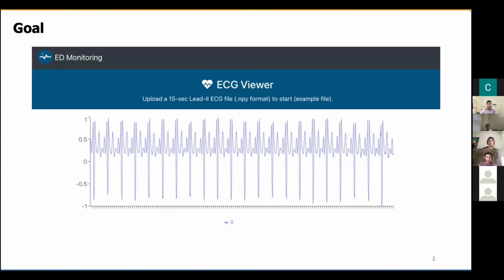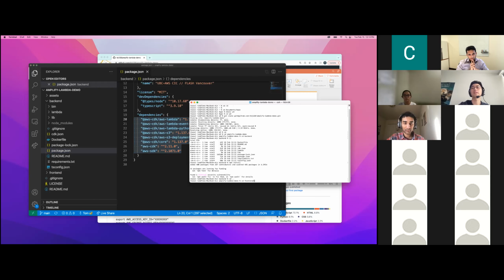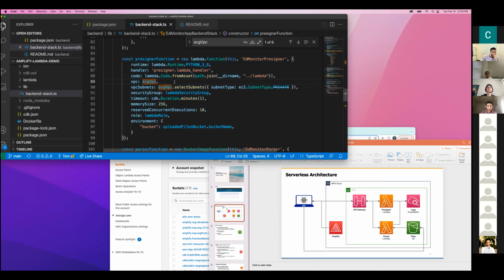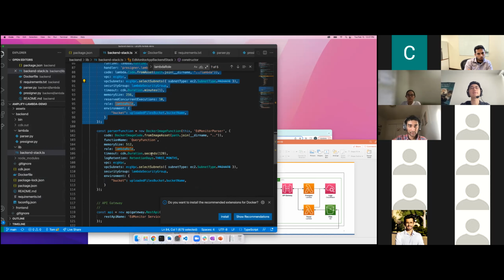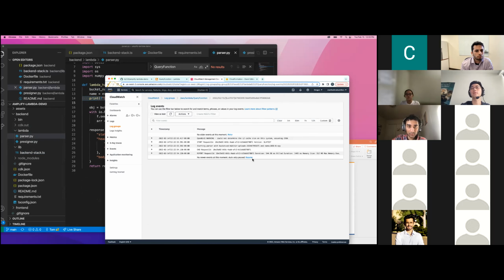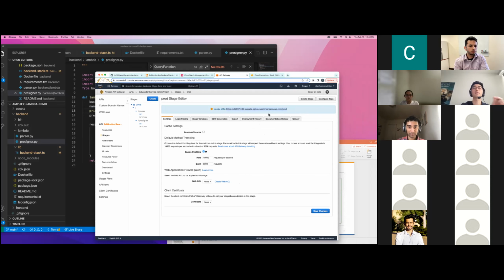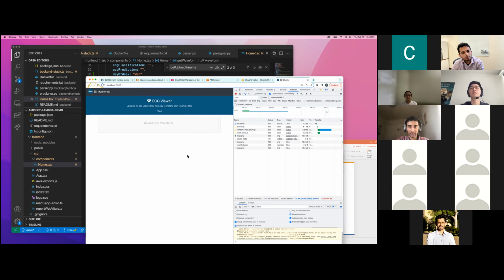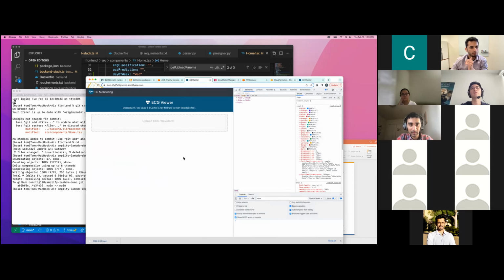Harvard Medical AI: Tom Jin presents AI deployment on AWS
In this session, collaborator Tom Jin presents an overview of AI deployment on AWS. Tom Jin is a Master's student in the CS department at Stanford and a Senior Software Engineer for eCommerce Financial Integration (eCFI) at Amazon. His interests include building large-scale distributed systems and applying machine learning to healthcare applications. He is based in Vancouver, Canada and is a fan of ocean conservation.